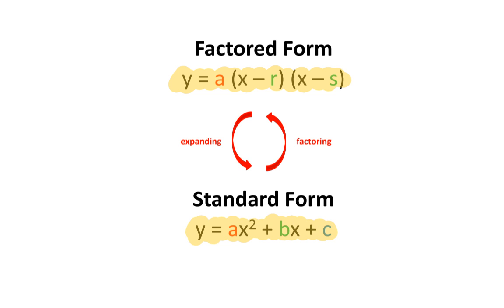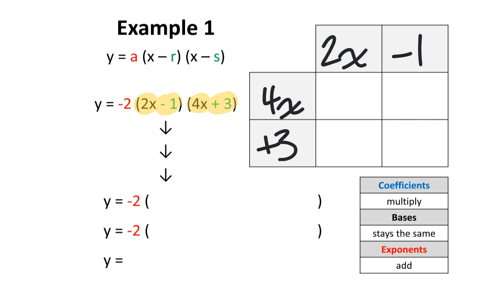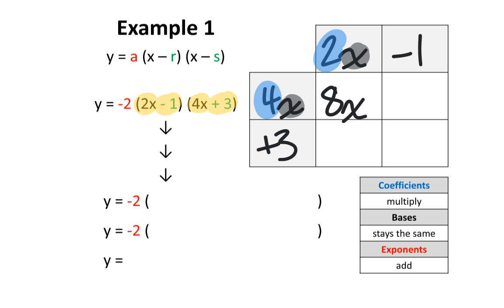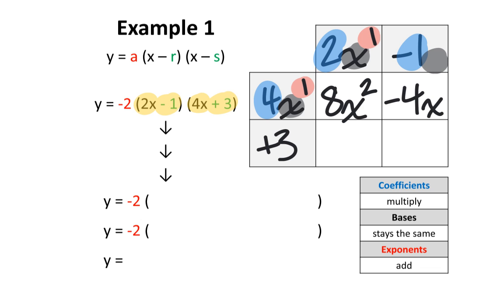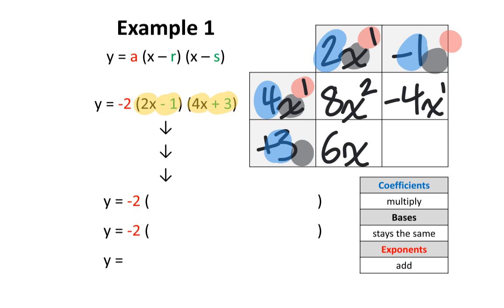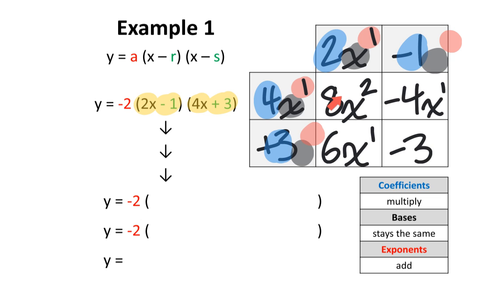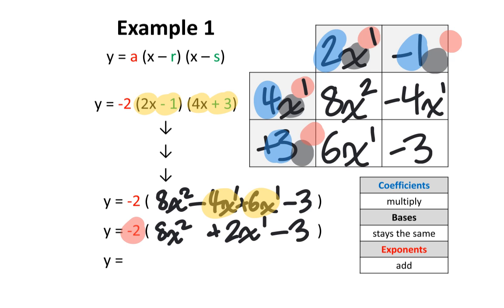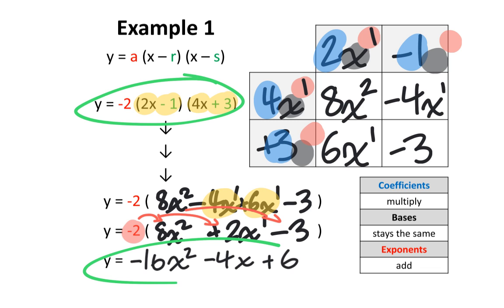Convert Factored Form to Standard Form (Mastery) Part 2